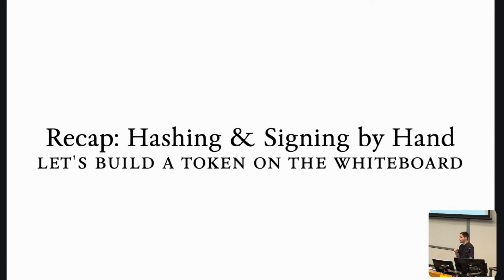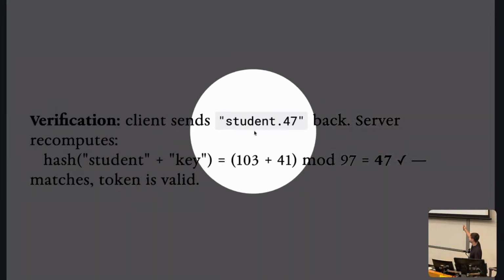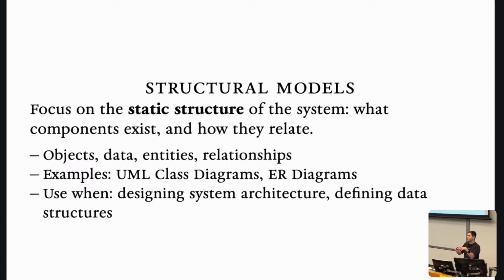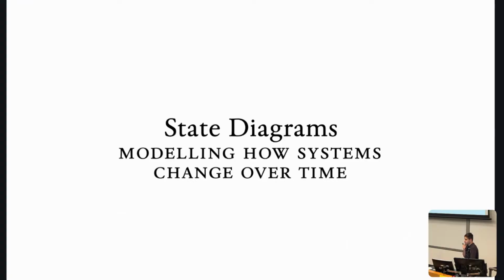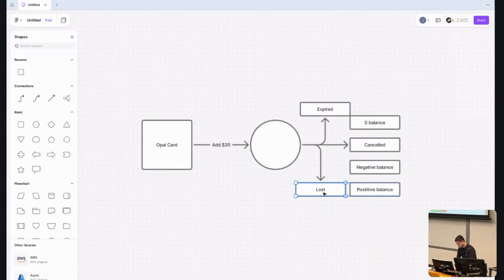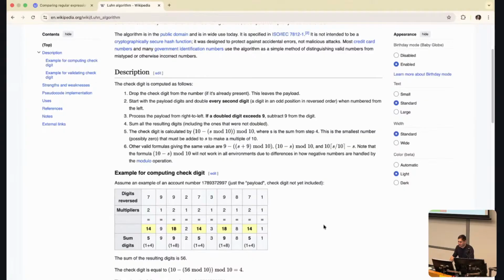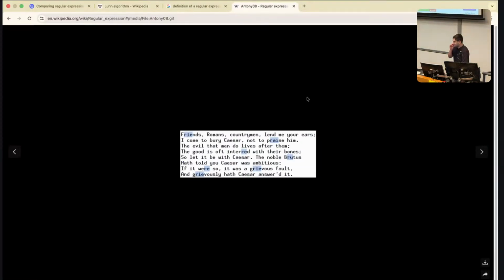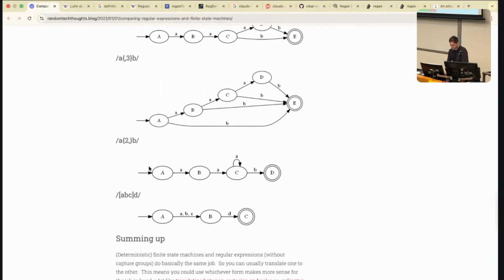COMP1531 Week 7 Lecture 2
Topics:  🌟 (Industry Lecture) Designing for Maintainability
Location: J17 Ainsworth G03 | Online
Time: 2nd April, Thursday 12 pm - 2 pm (Week 7)